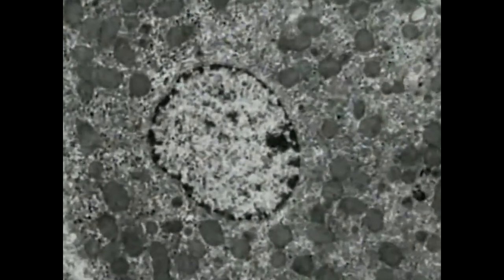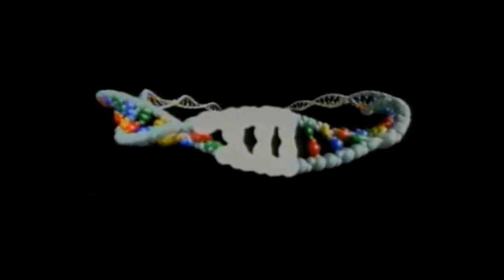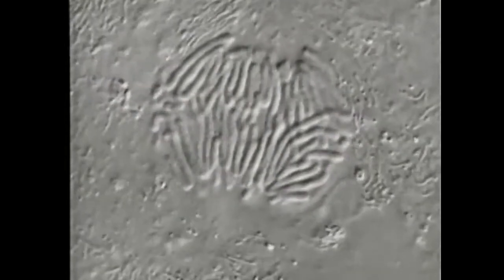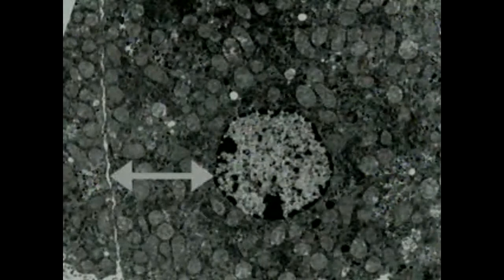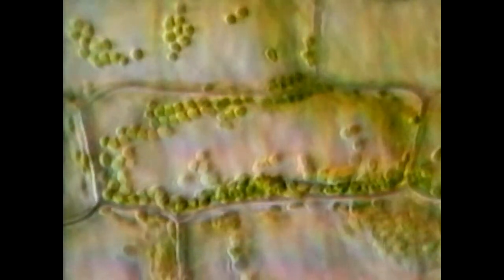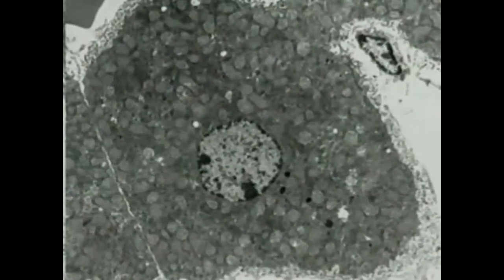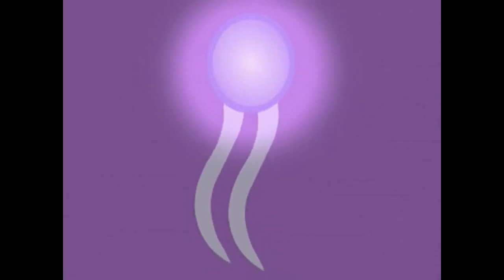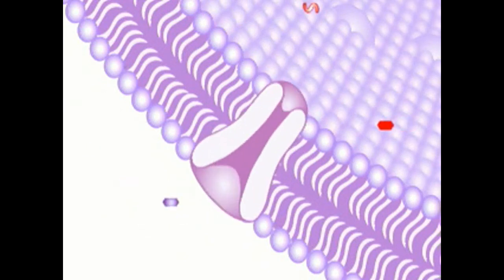Nucleus, Cytoplasm, Membrane